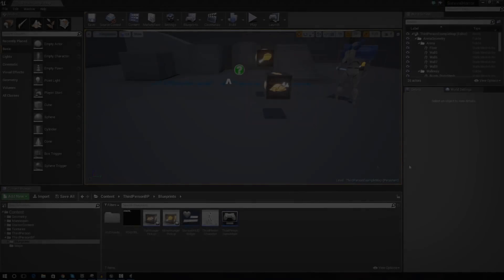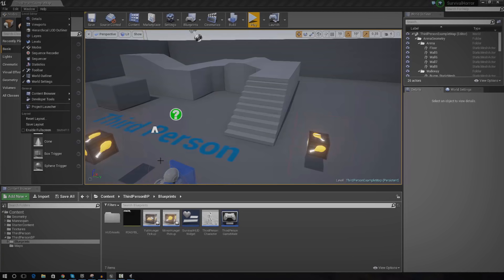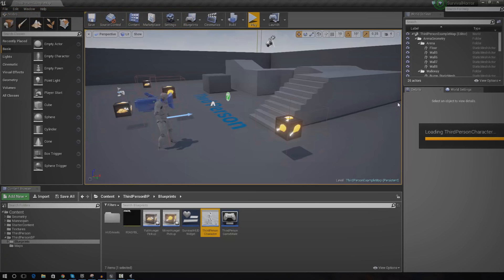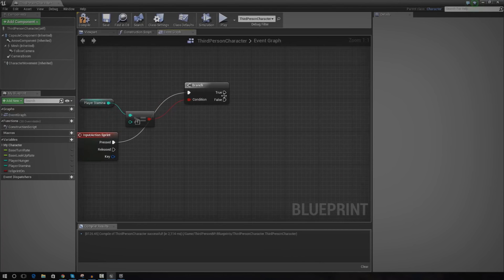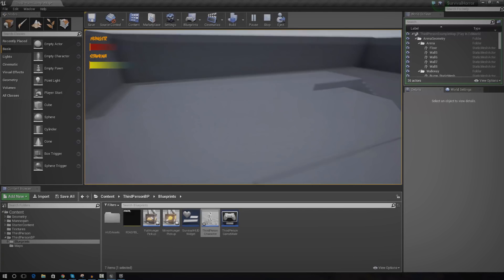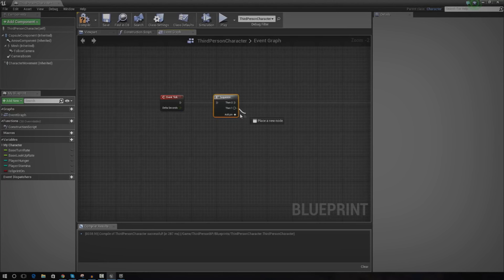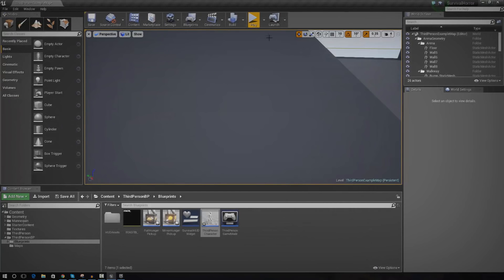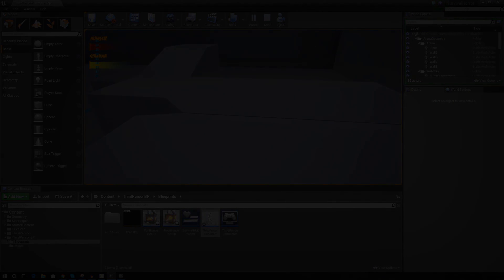Setting Up Stamina & Sprint -#6 Creating A Survival Horror (Unreal Engine 4)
In today's episode we show you how you can set up a simple sprint system with added functionality for stamina that is reduced whilst running and regenerates whilst you're walking.

Having said that, we learn how we can use variables for conditioning to build awesome gameplay mechanics such as This